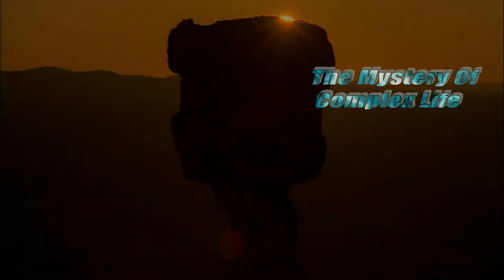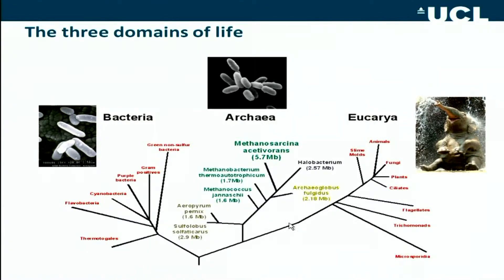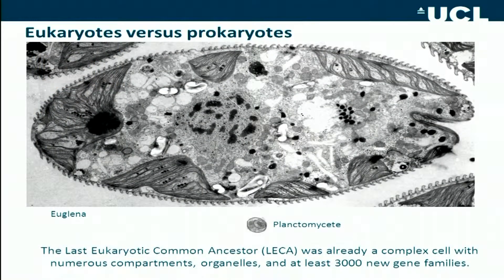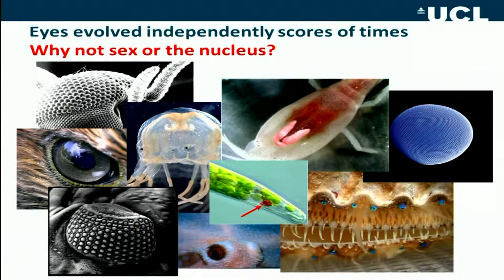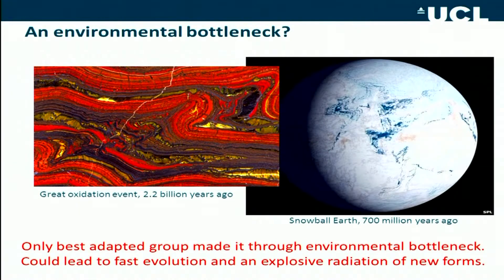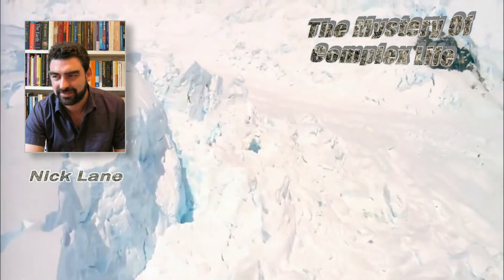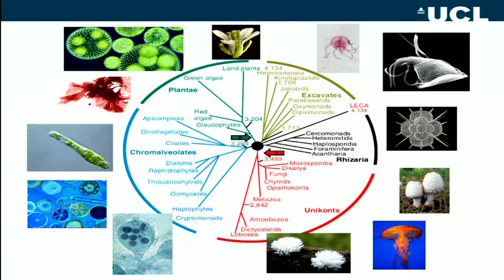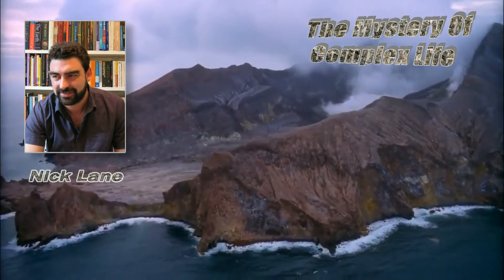Life Bytes - Nick Lane - The Mystery Of Complex Life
Dr Nick Lane talks of the mystery of how simple life made the leap to complex.

For non profit educational purposes